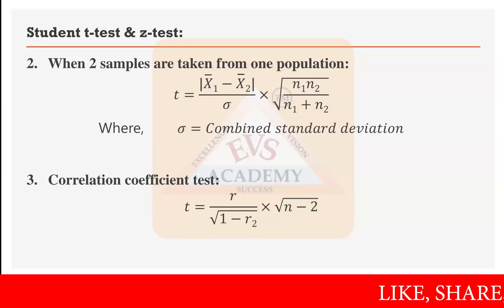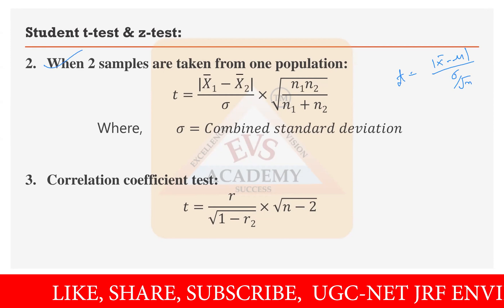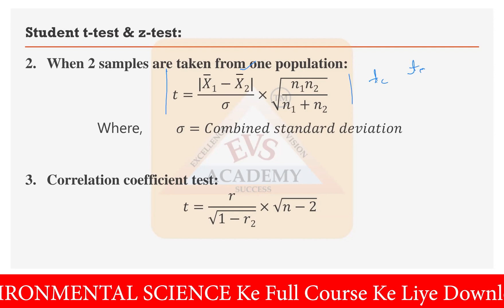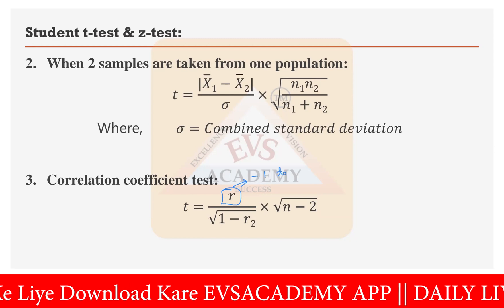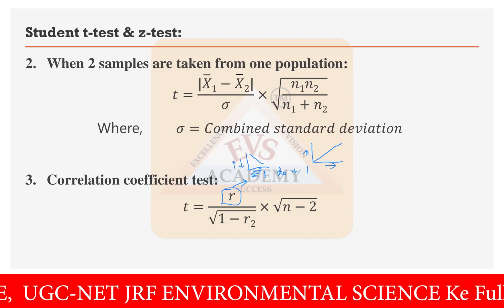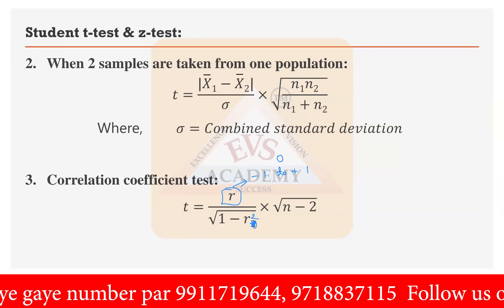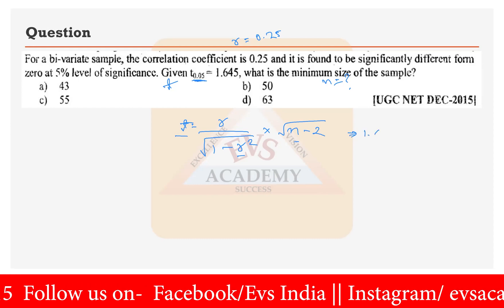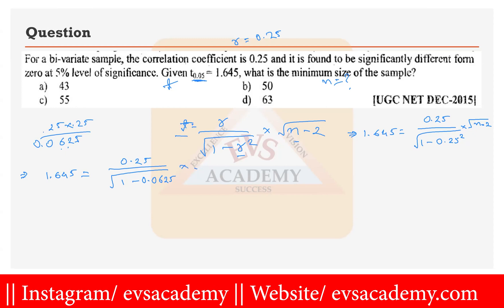Statistical Approaches and Modelling || UNIT-9 || UGC-NET/JRF || Environmental Science | EVS Academy